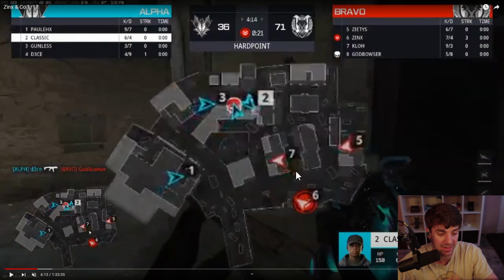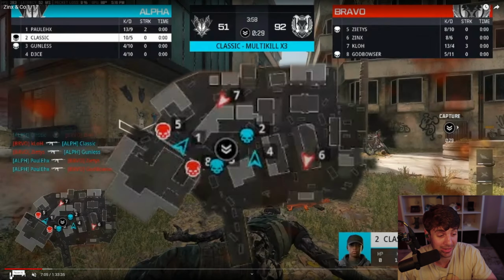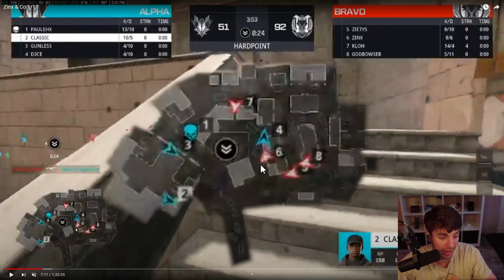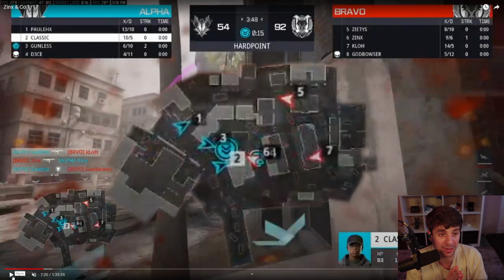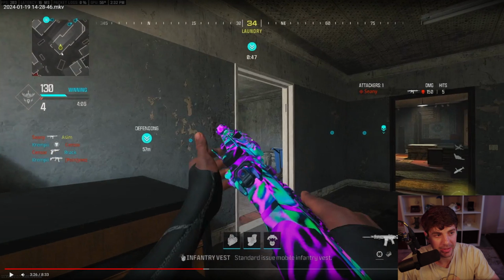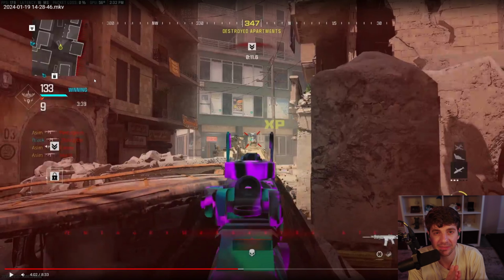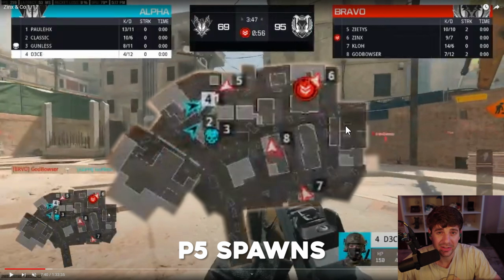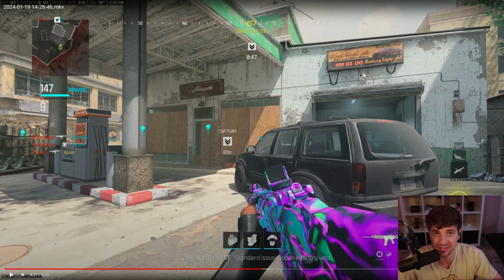MW3 Ranked Play Hardpoint Spawn Guide | Invasion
Welcome to the second episode of mastering spawns in Ranked Play hardpoint. The next map we will go over is Invasion. I'll be showing you the general understanding of the spawns accompanied with in-game scenarios to back it up. Send this to your teammates to help your squad get better!

TIMESTAMPS

0:00 Introduction

0:10 Invasion Hardpoint

0:16 P1 Spawns

2:56 P1 Scenario

4:30 P2 Spawns

5:50 P2 Scenario

7:30 P3 Spawns

8:23 P3 Scenario

10:00 P4 Spawns

11:58 P4 Scenario

13:40 P5 Spawns

14:40 P5 Scenario

16:08 Outro! Hope This Helps You Master Some Spawns.